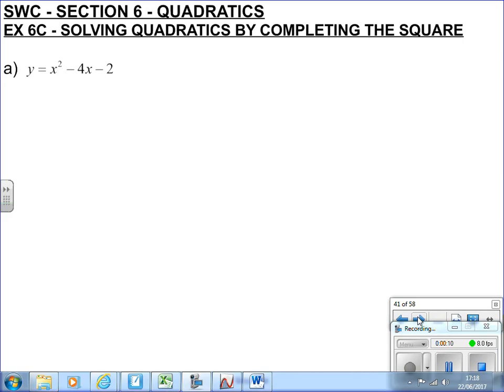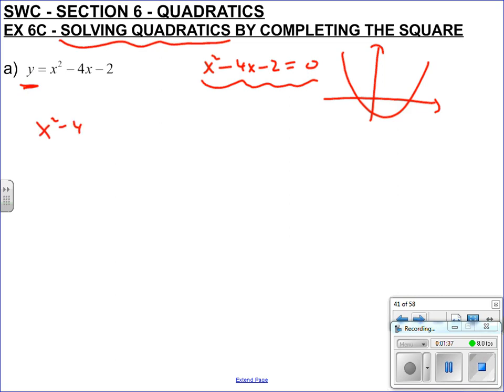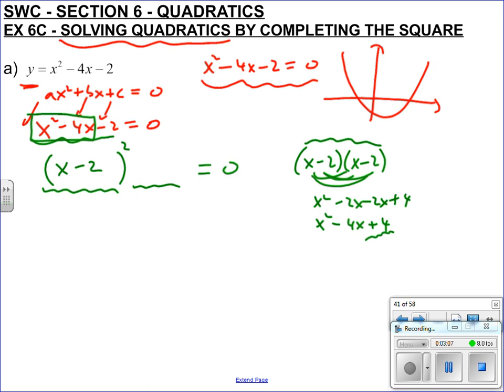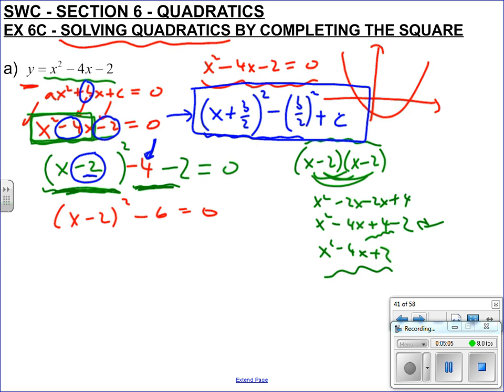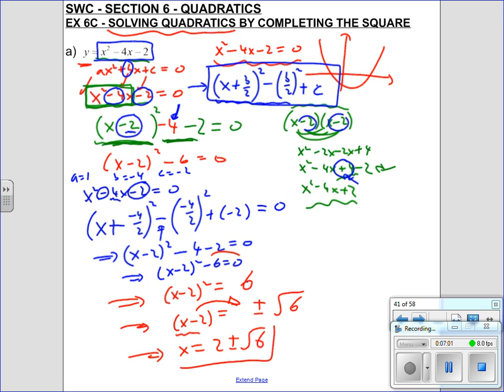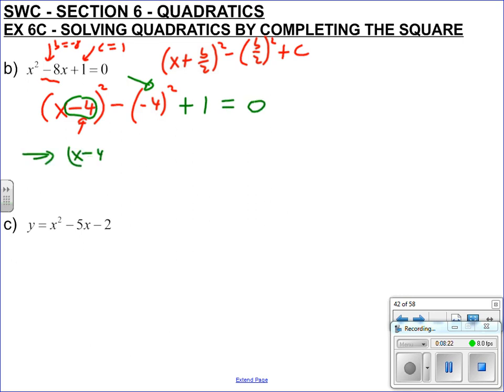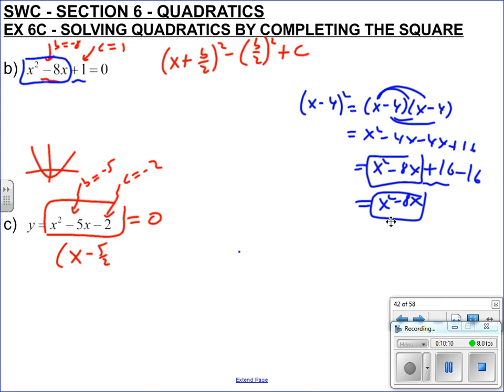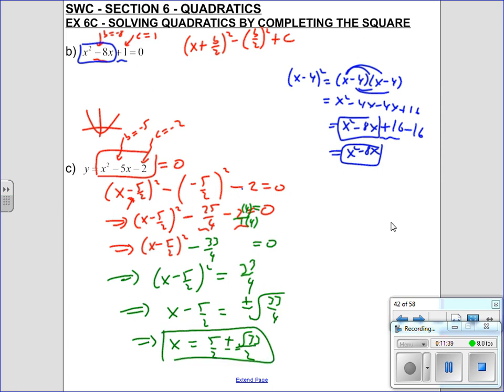BHASVICMATHS SWC HELP EX6C